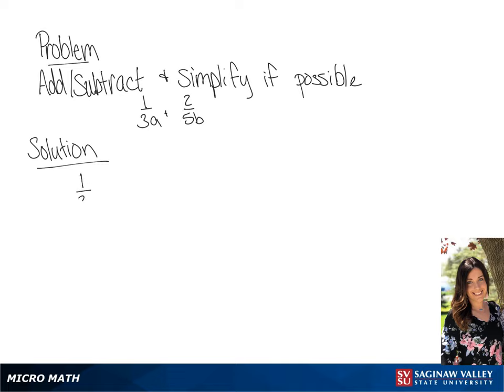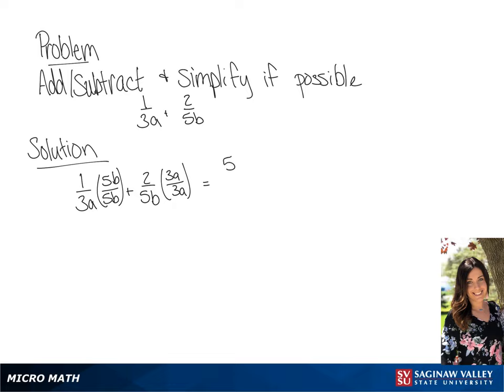Fractions: Add 1/3a + 2/5b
Tiala from SVSU Micro Math helps you add fractions and simplify if possible.  To add or subtract fractions, we need a common denominator.  Usually we prefer to find the “least common denominator”.  The fractions in this problem involve variables and are also called “rational expressions”.

Problem: Add 1/3a + 2/5b